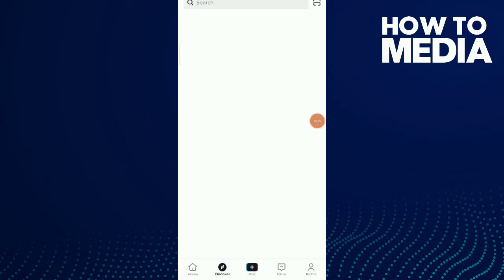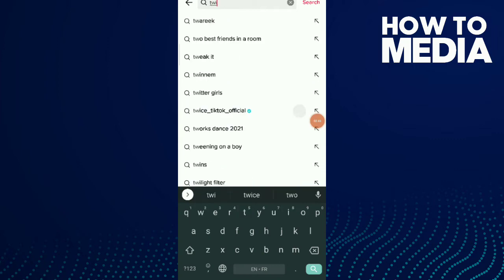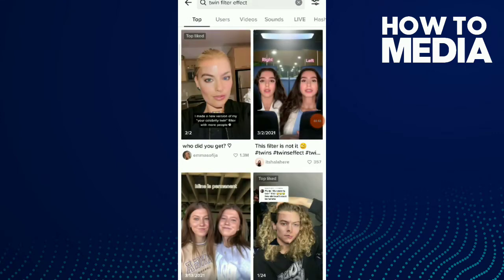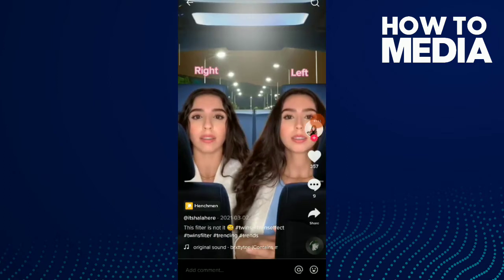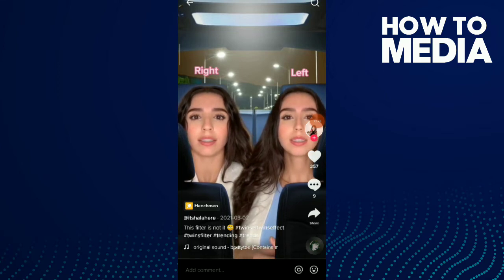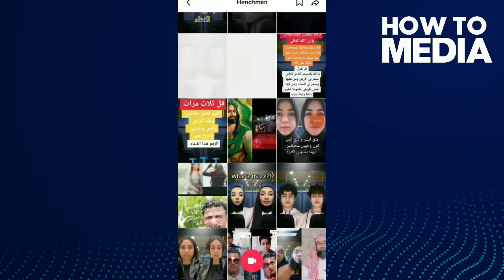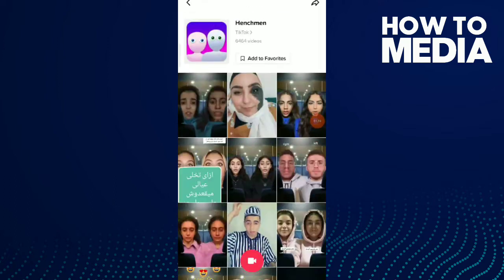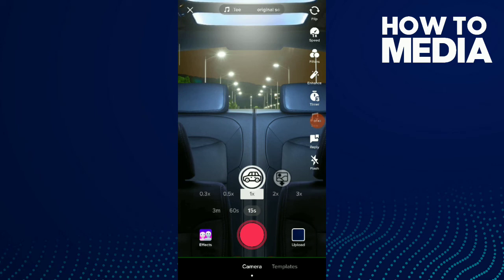How to Get the Twins Filter on Tiktok ! 2022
How to Get the Twins Filter on Tiktok!

in this video we discuss :
get the twins filter on tiktok
twins filter on tiktok
twins filter
how to get the twins effect on tiktok
twins effect tiktok
get the twins effect on tiktok